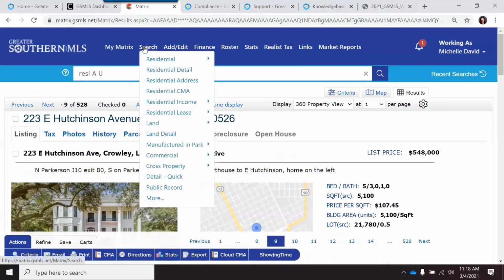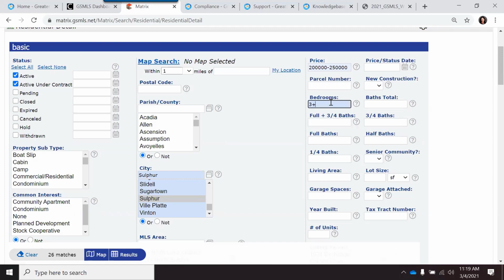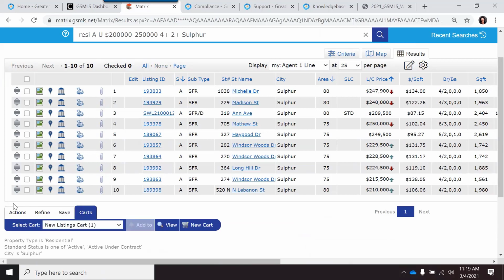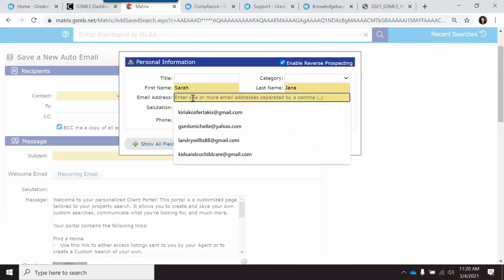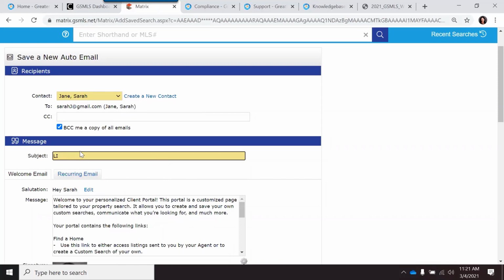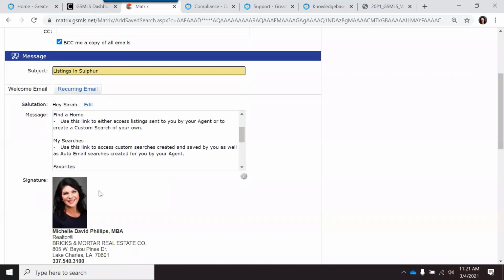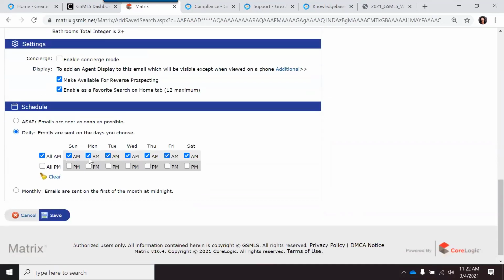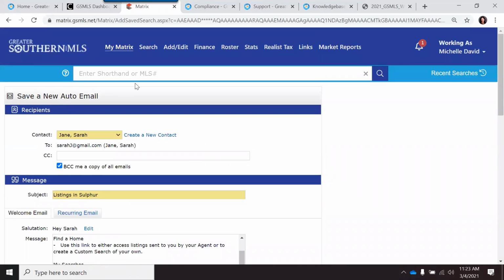[Matrix How-To] GSMLS Matrix X How To Set up an Auto Email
This video demonstrates the steps for setting up an Auto Email for a new or existing client. Learn how to navigate through the process and specify parameters to generate the best results to automatically email your clients.

Need help? We have you covered!